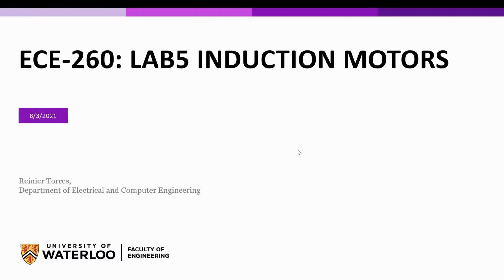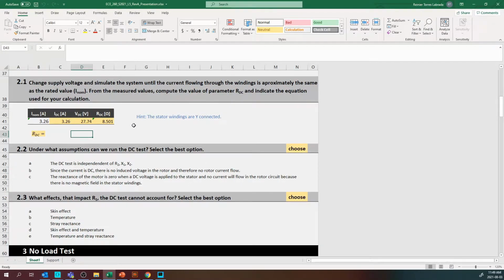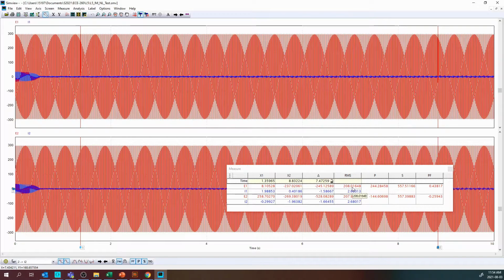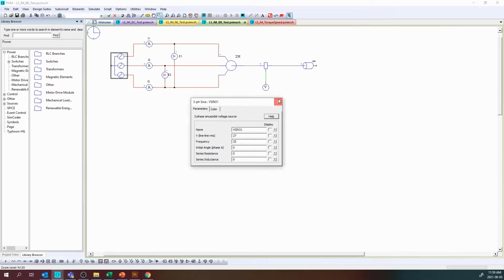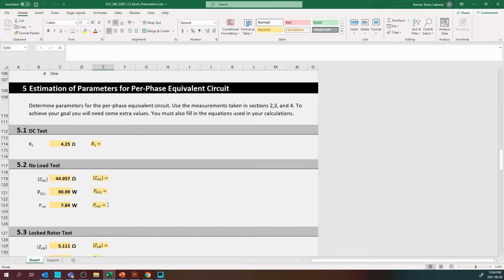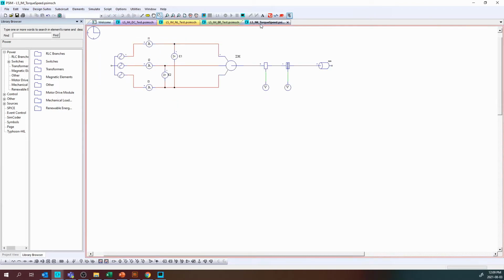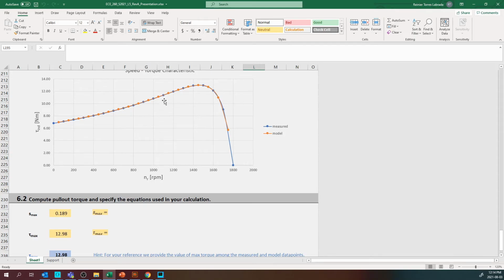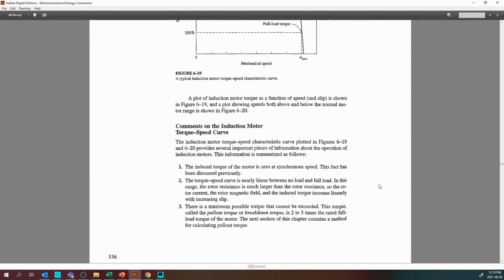Lab5: Induction Motors